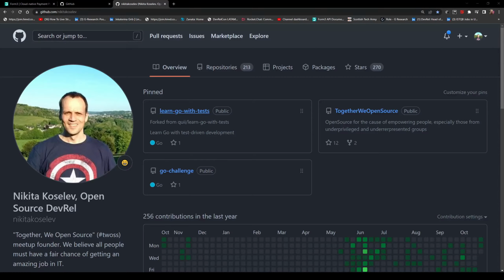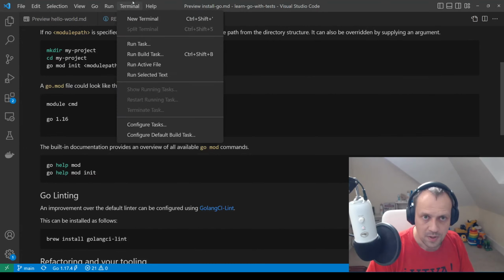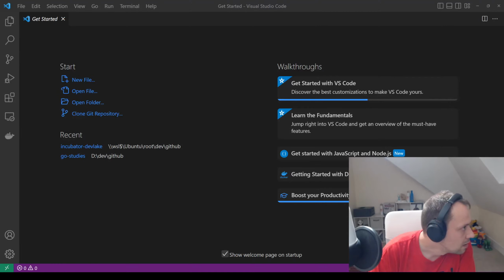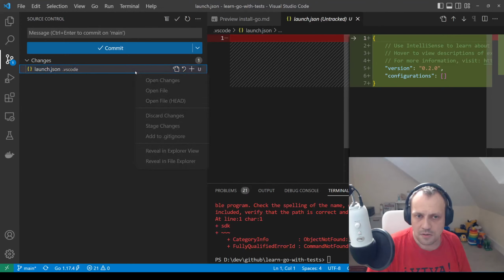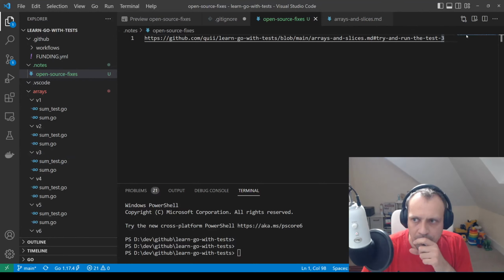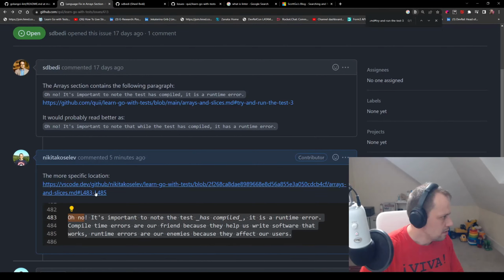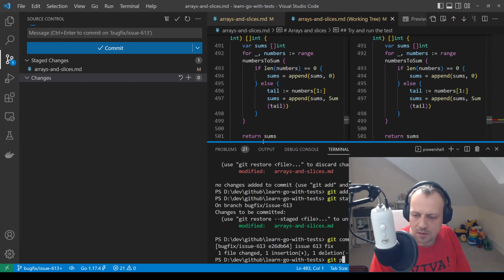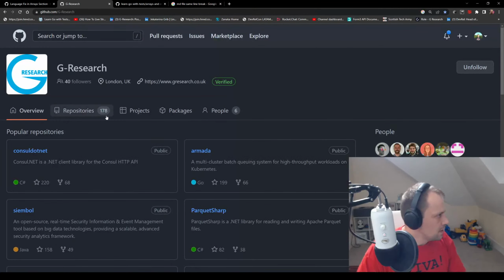Looking for a project to learn Golang...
How to study Golang using OpenSource? Let me choose something and start coding.